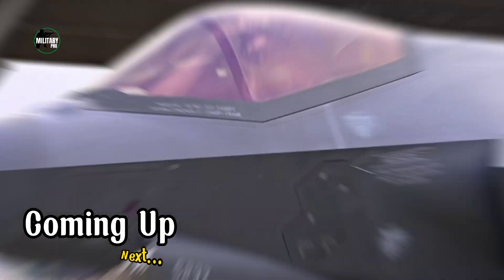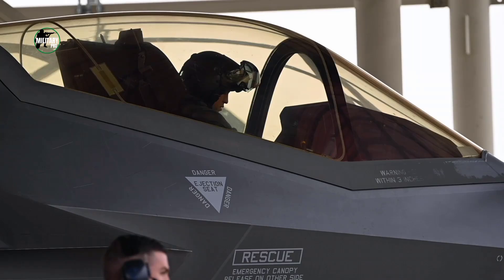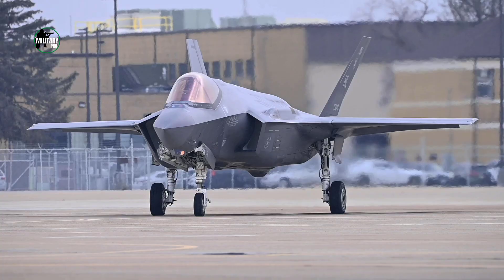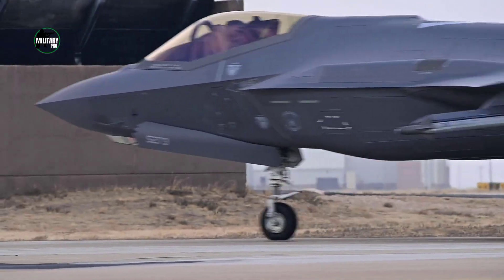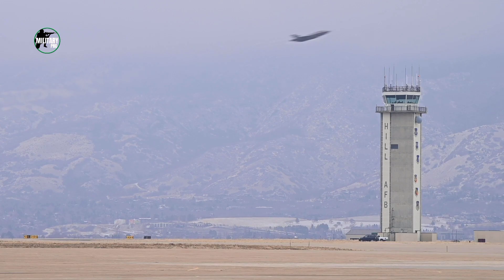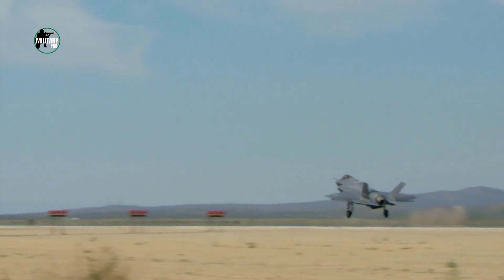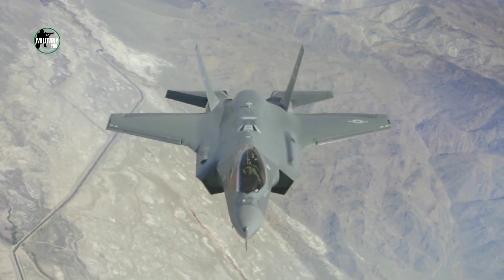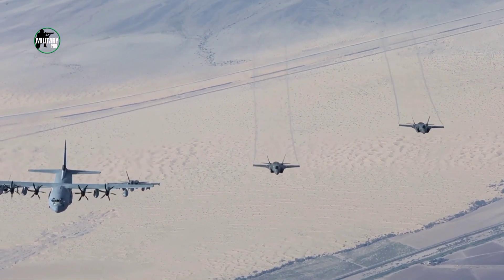What Makes The F-35 Stealth Fighter Stealth?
The F 35 is the spine of the US Air Force and must be ready to tackle any threat that comes it is the way. But how do its stealth capabilities work, and how good are they? The F 35 Lighting II is touted as one of the most undetectable aircraft to ever take to the skies. The effectiveness of the fifth-generation fighter jet largely hinges on its stealth capabilities.
In an era of advanced air-defense and radar technology, and with near-peer adversaries with advanced military capability, such as China and Russia, every “ounce” of stealth is necessary for the F 35 to survive in a contested air space. The US Air Force paints its fifth-generation aircraft by hand to achieve that.
“Stealthing” the F 35 One Paintbrush At A Time.
At 51 feet long and 35 feet wide, the F 35 isn’t a tiny aircraft, especially if you must hand-paint it with radar-absorbent coating. Specially trained and qualified Airmen spent hours and hours preparing the classified chemical mix and applying it correctly on the aircraft.
Every F 35 Lighting II comes with a unique coat of paint. It is important to note that stealth doesn’t mean being invisible. Instead, stealth makes it harder for enemy radar to see and track an aircraft. The aircraft itself is still visible to the naked eye.
The special coating, also known as low-observable technology, ensures that an adversary would find it challenging to detect, track or target by radar or missiles the F 35.
But besides pleasing the eye, the coating has to cover every surface, even in spots that don’t see much sunlight, to ensure that equipment doesn’t corrode, causing increased maintenance times or even an accident.
F 35: The Air Force’s Future.
The Air Force has based its entire near future on the F 35, so the aircraft has to perform at the expected level and deal with any known and even unknown threats. The Pentagon plans to purchase about 2,500 aircraft of all three variants.